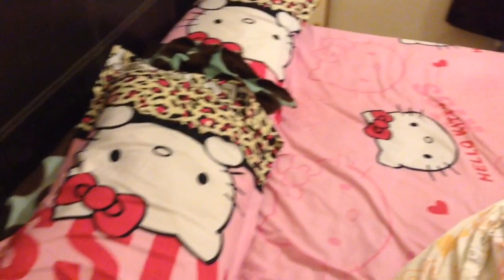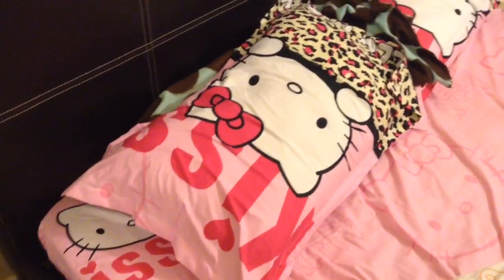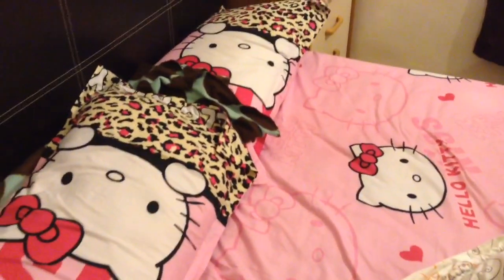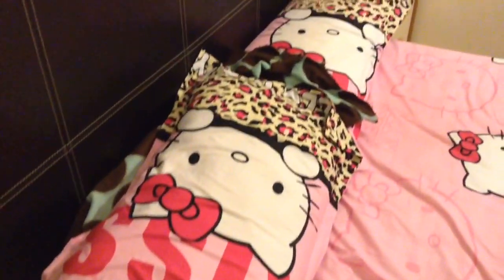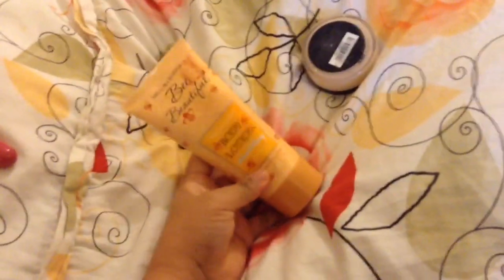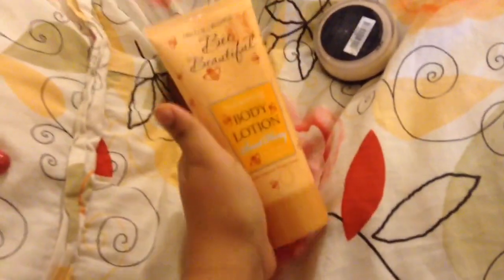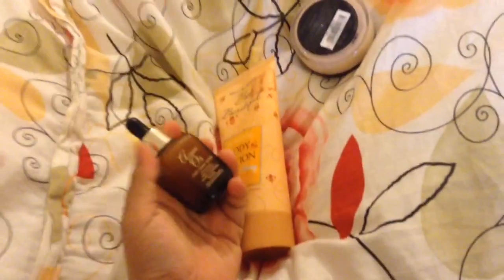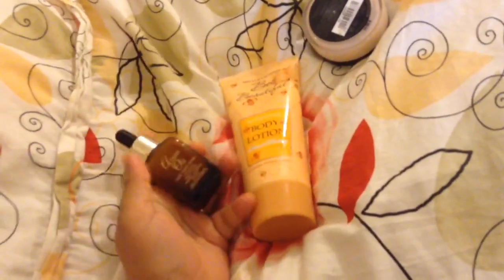HOUSE HUNTING, WEIGHT LOSS UPDATE, MY SKINCARE ROUTINE & MORE!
love, puccasyanu ♡

EASY LIFE HACKS TO MAKE YOUR LIFE EASIER!